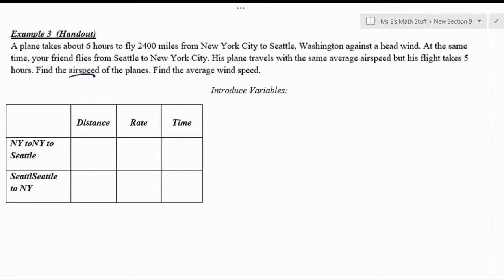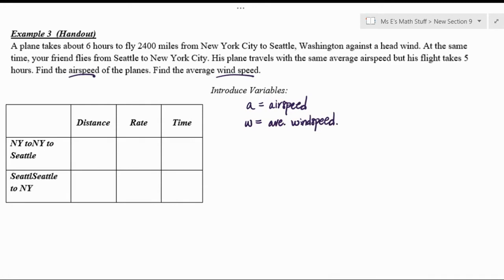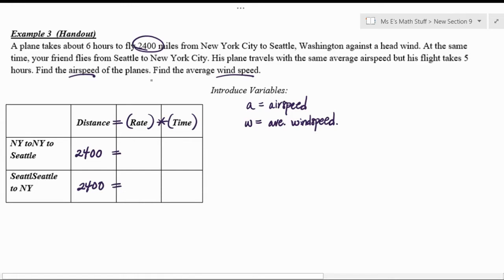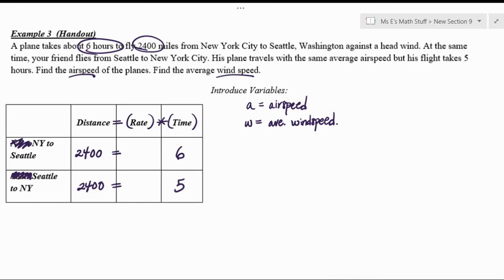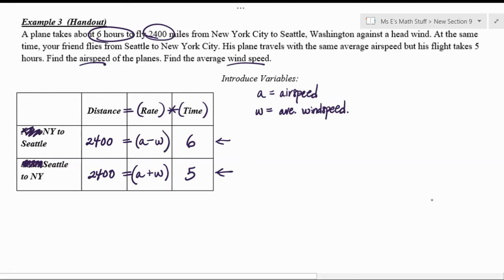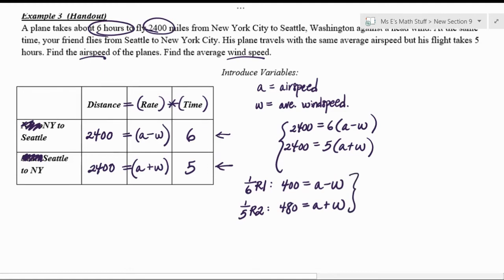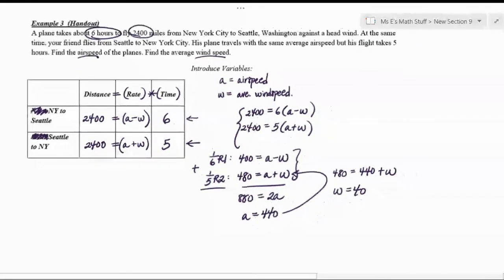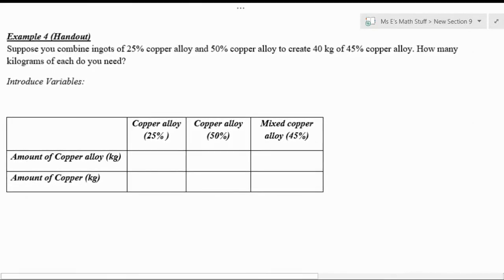APC 7.2 video 4 (7 min)